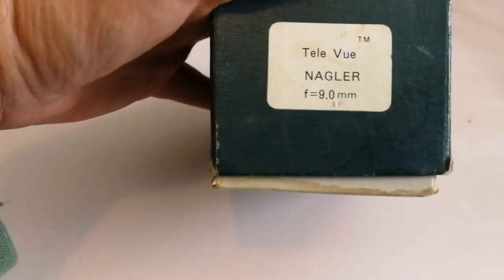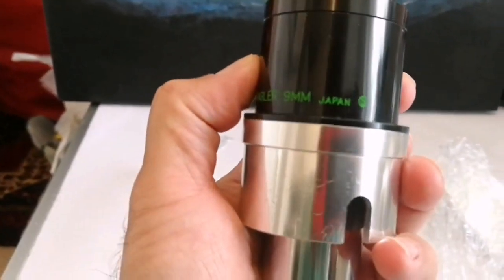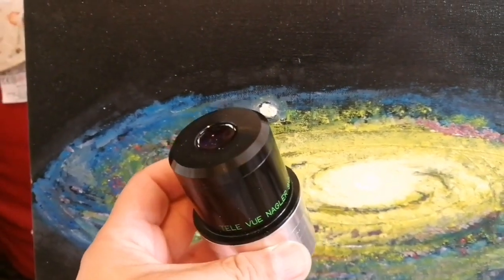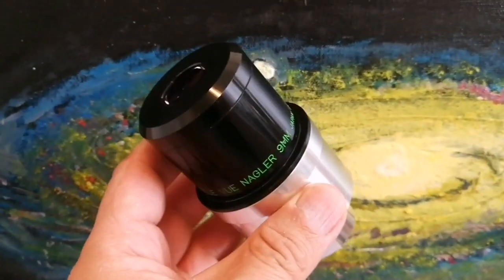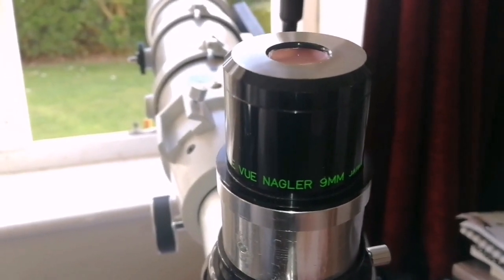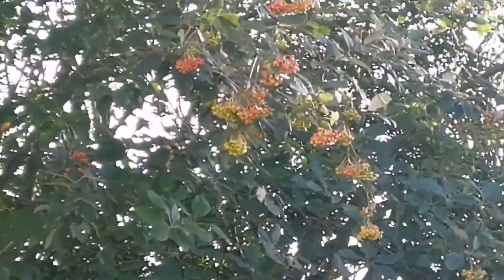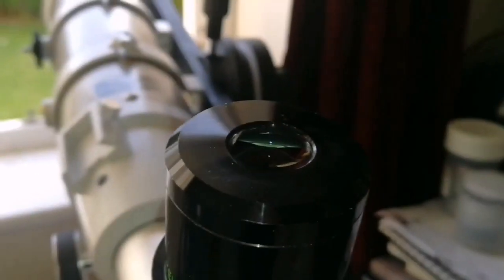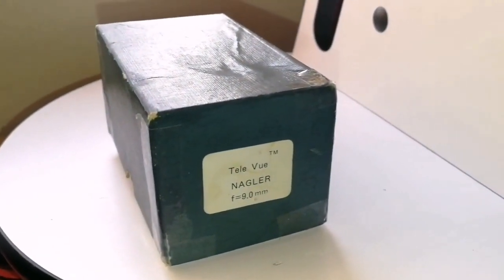Amazing Televue Nagler NJ Original (Type 1) 9mm Telescope Eyepiece / Unboxing, Review, Use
This is the original; an NJ Japan complete with aftermarket lower cap, original set screw, and original green box circa 1979.